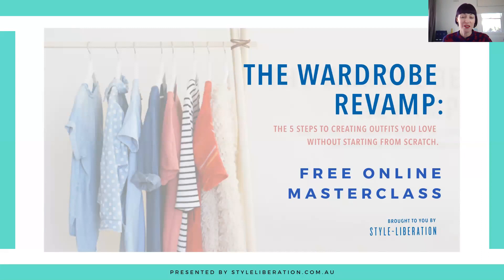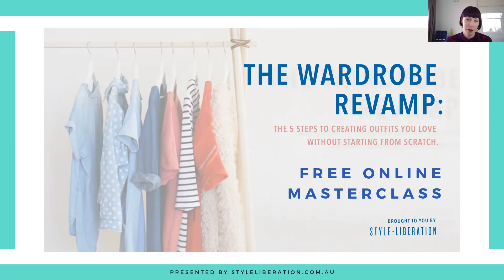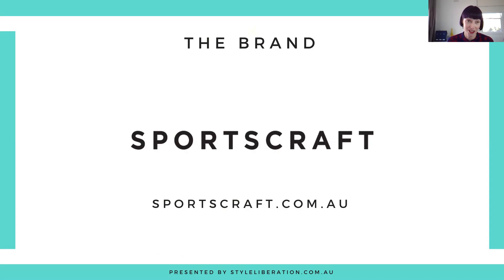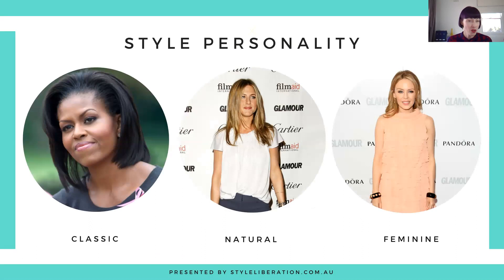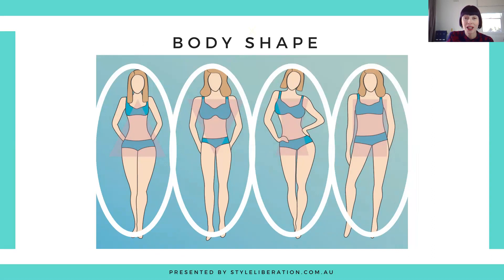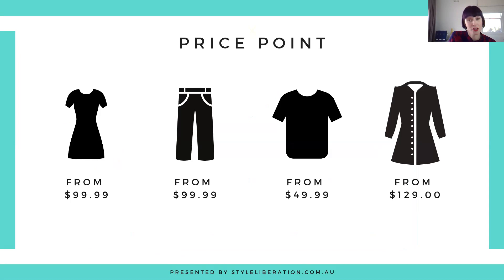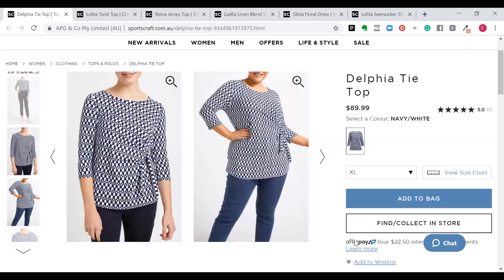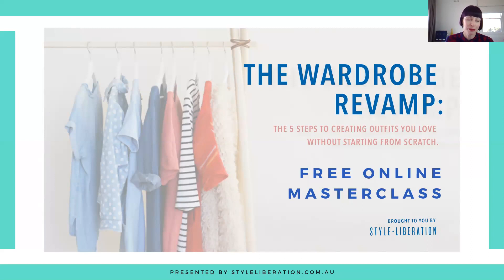35+ Retail Review Episode 59 - Sportscraft Revisited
That's right, we're REVISITING Sportscraft.

So many awesome brands that are worth taking another look at, especially as we're heading towards Spring/Summer.

I'm particularly excited about waist-shaping tops, which have been few and far between of late. Time to create that hourglass shape ladies.

Is Sportscraft right for you?

Style Personality - Classic | Relaxed Natural | Feminine

Colour Palette - All

Body Shape - All

Dress Code - Casual to Smart Business

If you're Spring/Summer wardrobe is leaving you uninspired and 'blah', join us next Wednesday 4th or Thursday 5th September at 8pm (AEST) for our free online MASTERCLASS. Kristi and I will share the 5 steps to creating a wardrobe full of outfits that you love, without starting from scratch (unless you really want to).